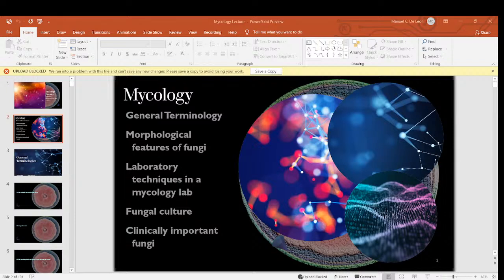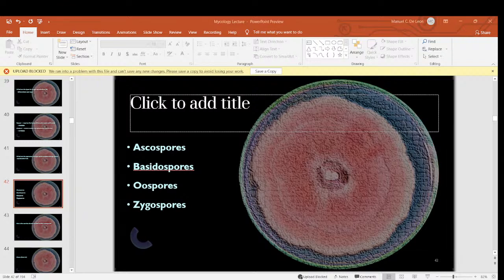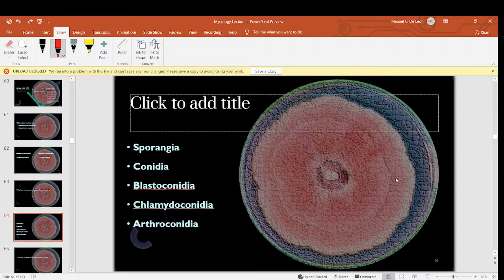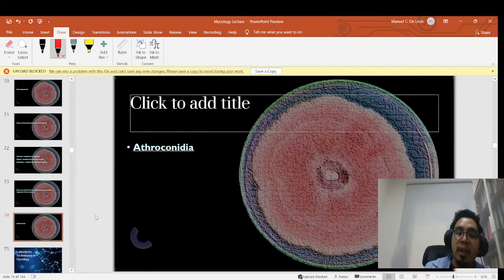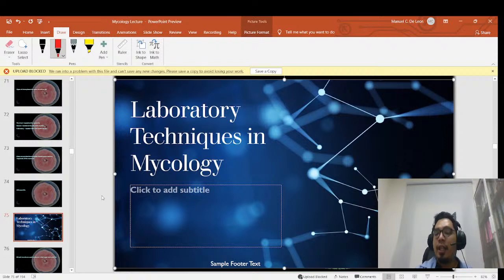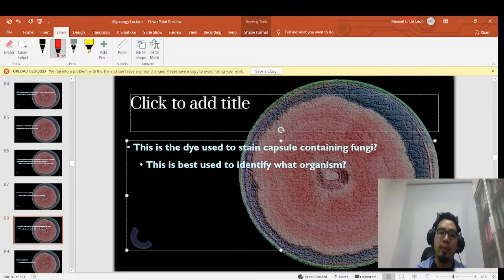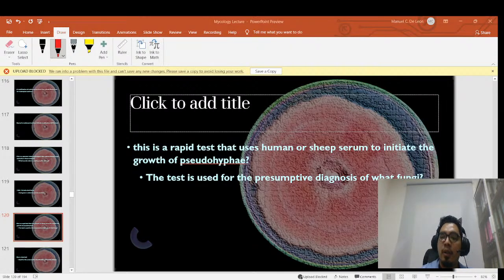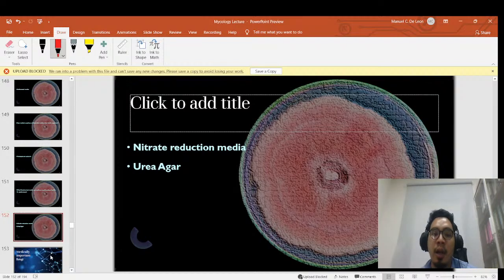Mycology lecture - General terminologies, Laboratory Techniques, Fungal Culture.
Microbiology lecture series for my students
The lectures are tailored towards students who will take their comprehensive examinations, graduates who will be taking their board exams and/or international certifications.

I do not take credit for the photos included in the slides.
the flashcards are available only for my students because I love them so much ^_^